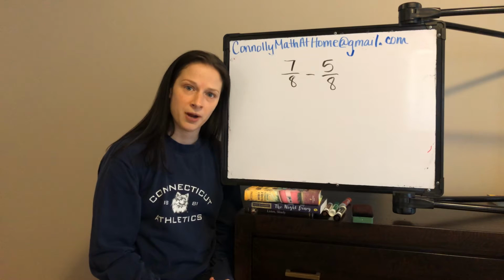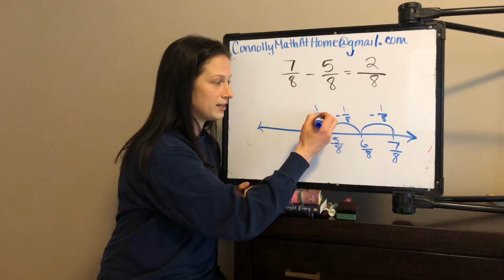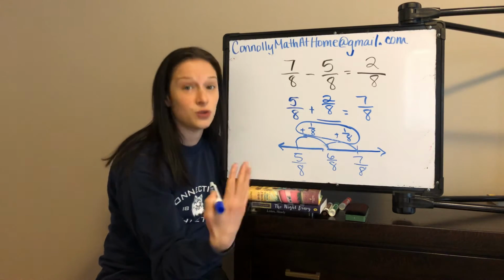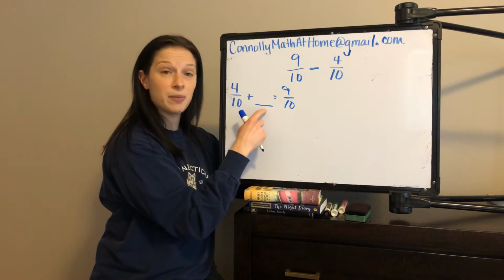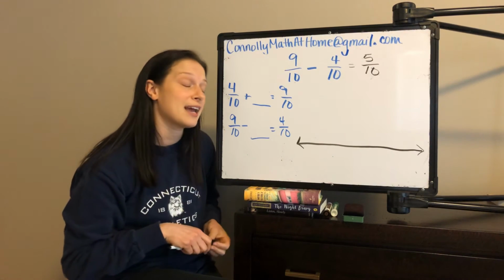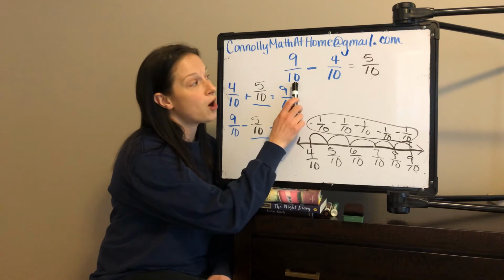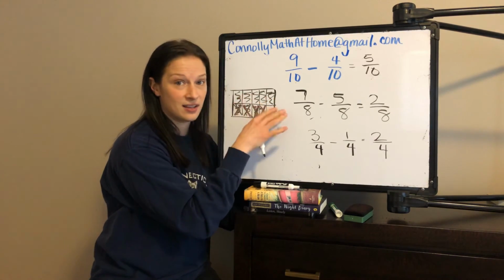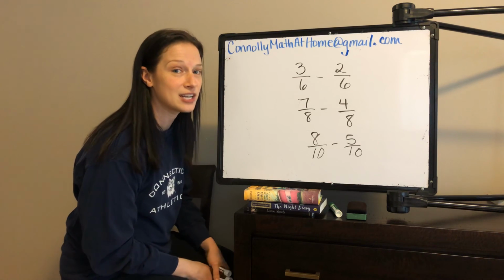Subtracting Fractions with Like Denominators (GRADE 4)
In this video, I will go over different strategies for subtracting fractions with like (the same) denominator.  We will go over showing all on the area model and crossing off.  We will also talk about the number line, and the relationship between addition and subtraction when confronted with a subtraction situation.  If you are ready, be sure to check out the video called 'Adding and Subtracting Fractions with Unlike Denominators' on the fifth grade playlist.